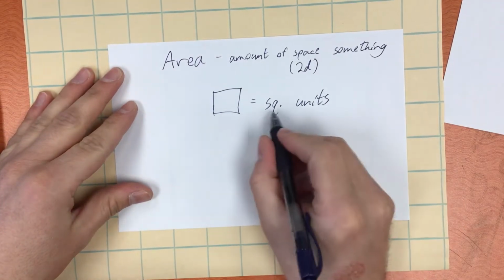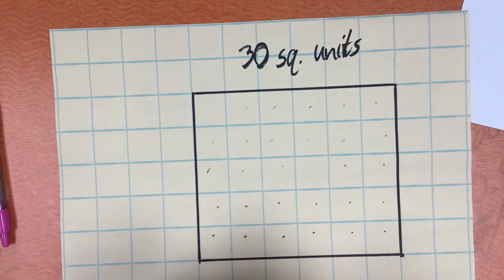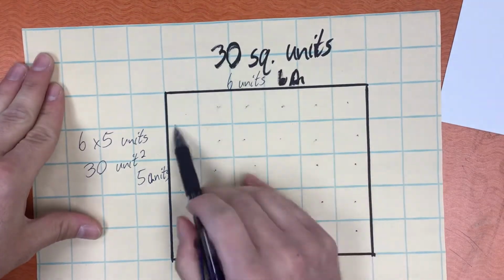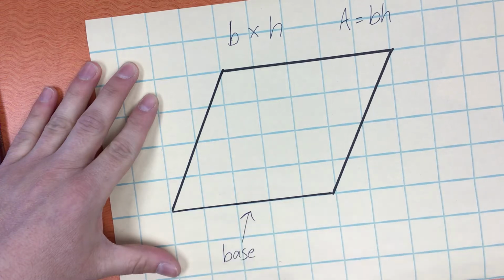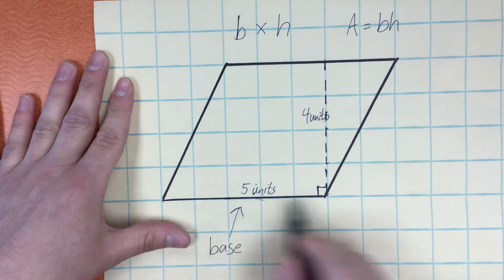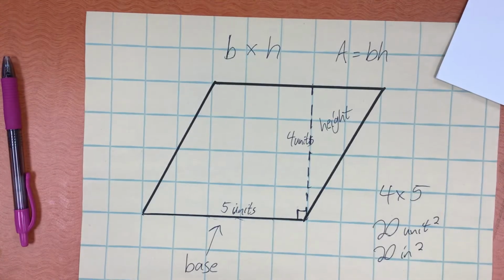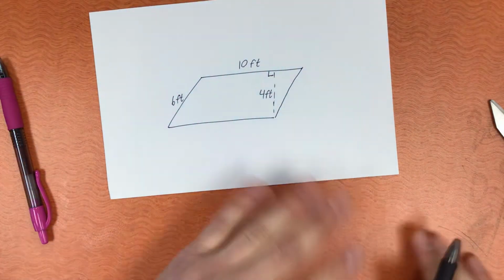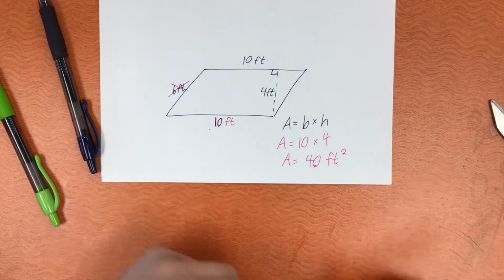3/15/21 - Area of Parallelograms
Finding area of parallelograms